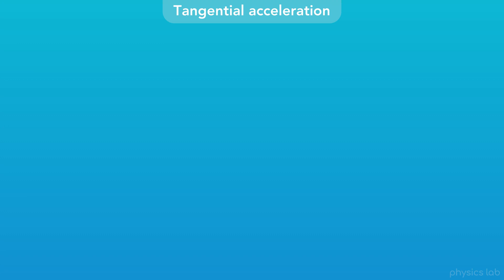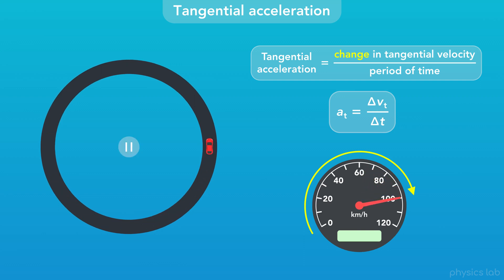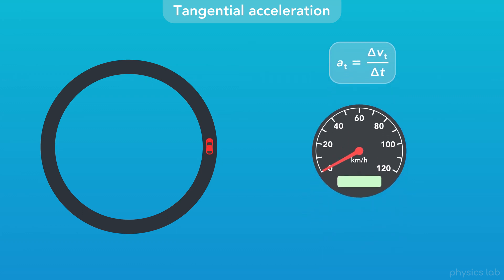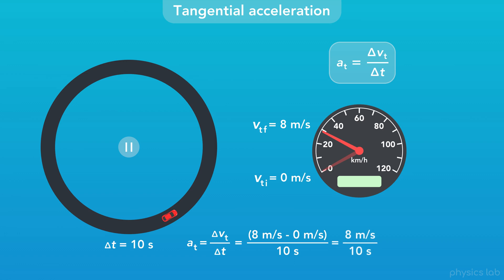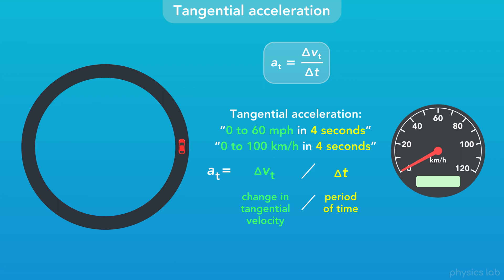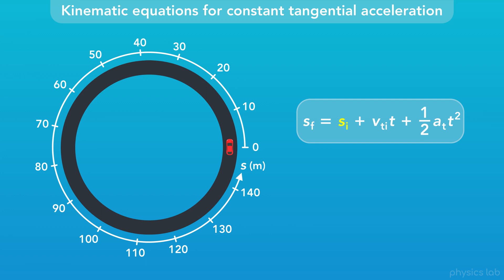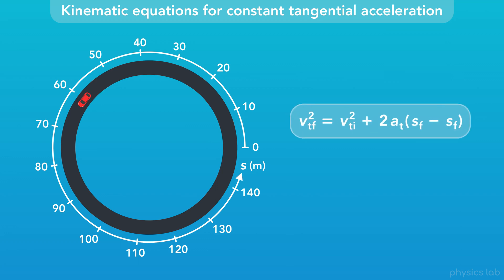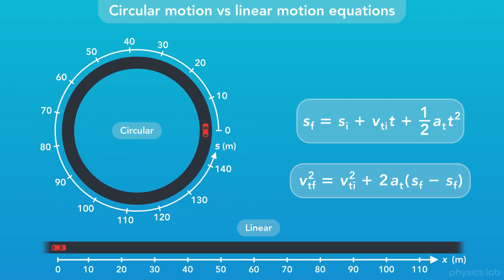Tangential Acceleration in Circular Motion (Clip) | Physics - Kinematics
What is tangential acceleration in circular motion, and how do we calculate it? Let's take a look at tangential acceleration and the two kinematic equations we can use for an object with a constant acceleration.

0:00  Tangential acceleration
2:22  Kinematic equations